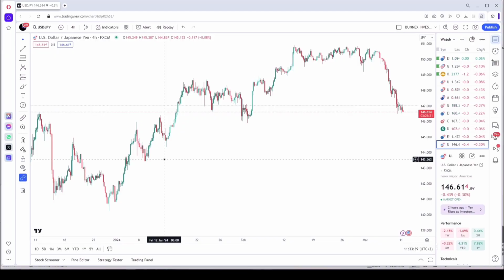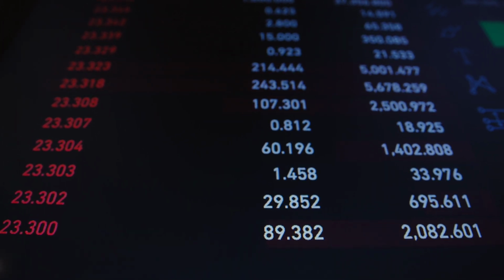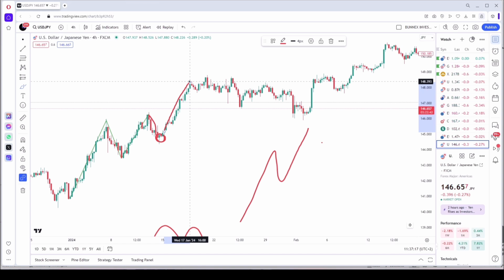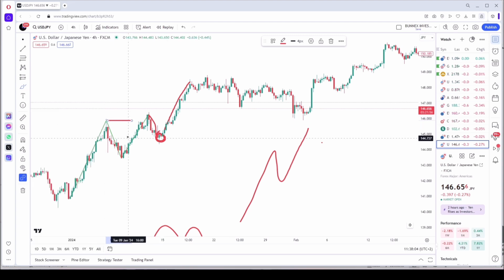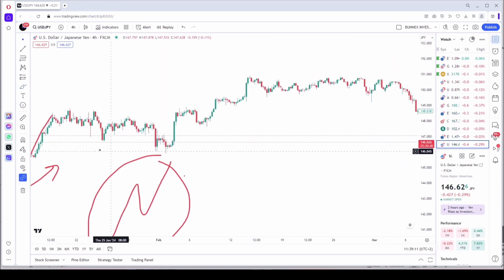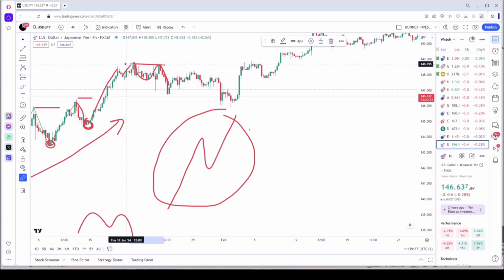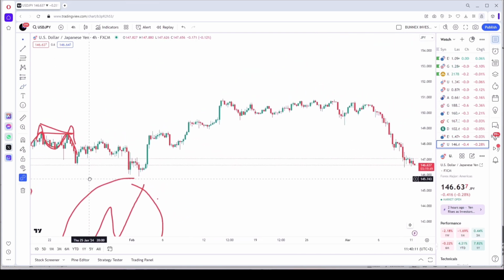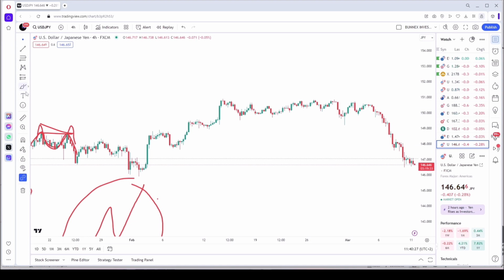PROP FIRM STRATEGY 1: Powerful M and W Pattern Strategy to win prop firm challenges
Prop Firm Challenge Strategy One
M and W Pattern Strategy. In this video we will talk about Ms and Ws and the right points to look for them. This is Episode one in the Prop Firm Challenges Strategy.